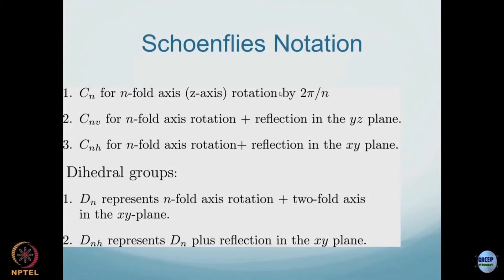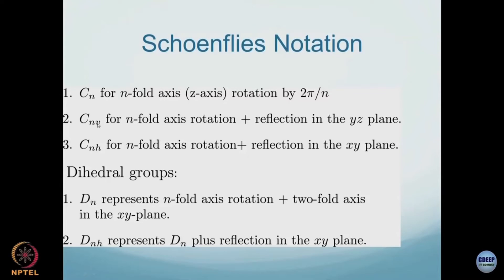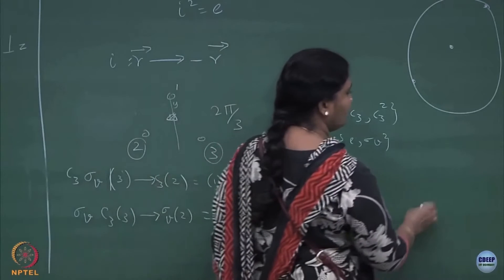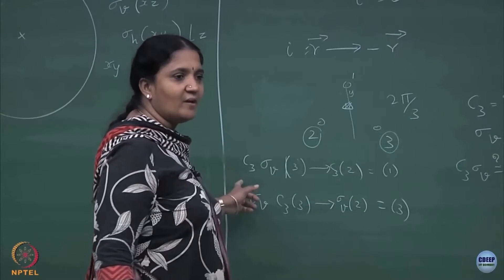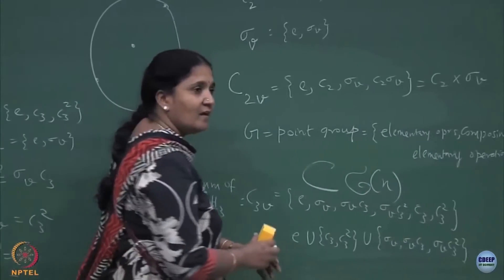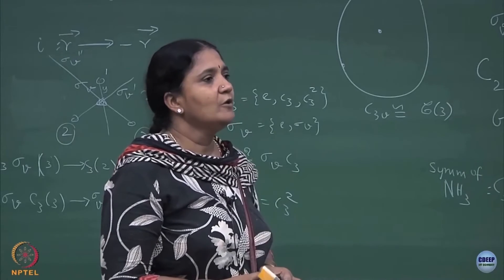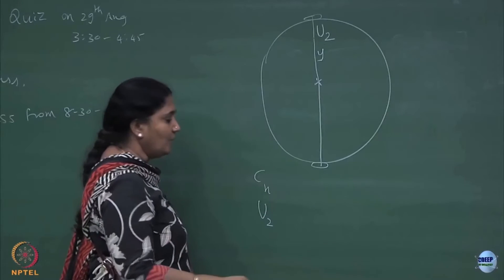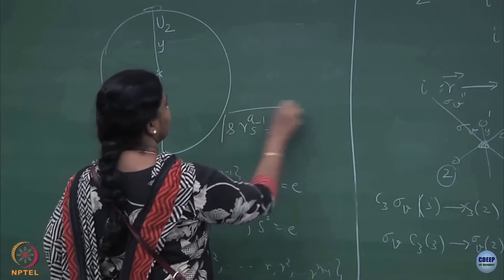Symmetries of Molecules, Schoenflies Notation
Subject:Physics

Course:Group Theory methods in physics